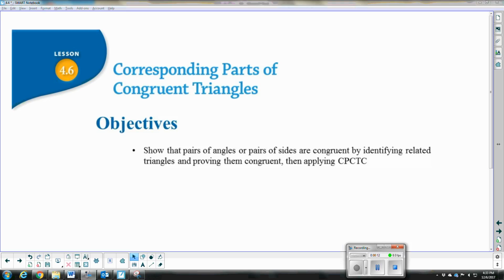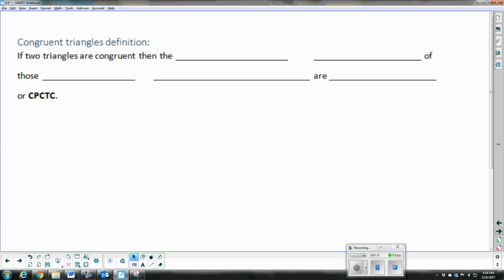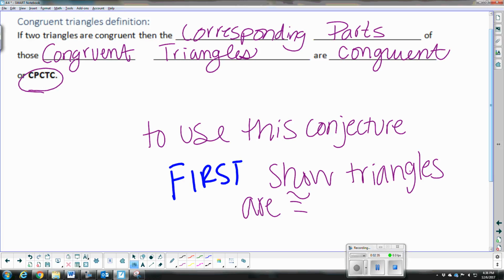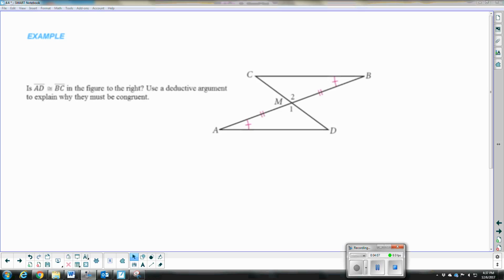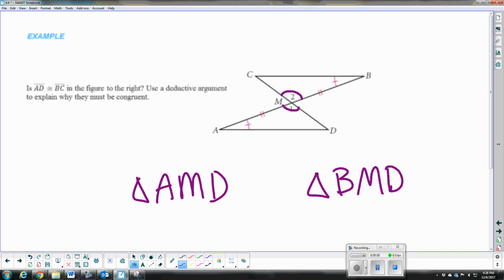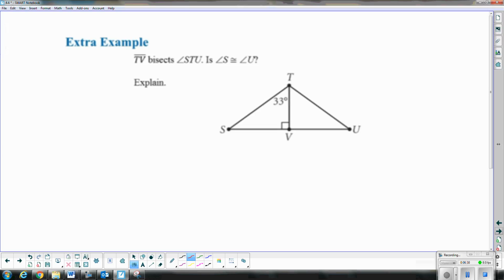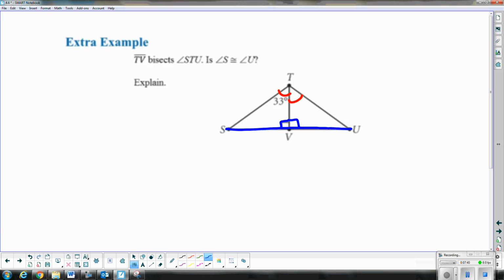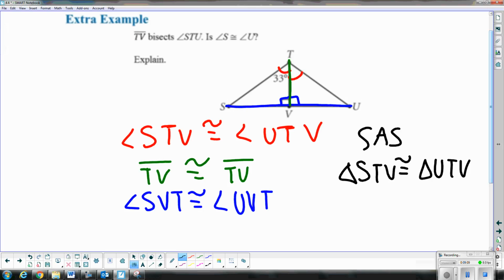Blaufuss Geometry Ch4 6